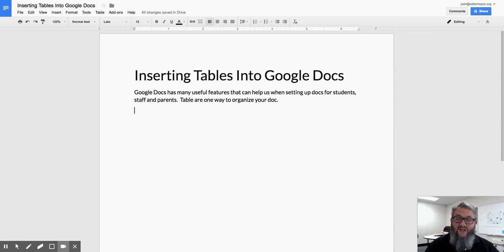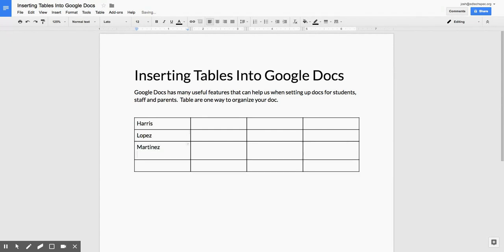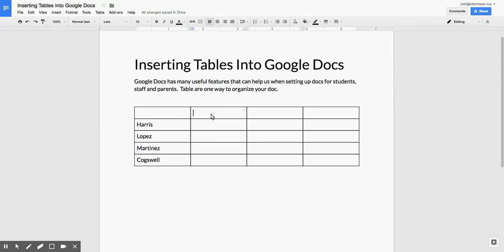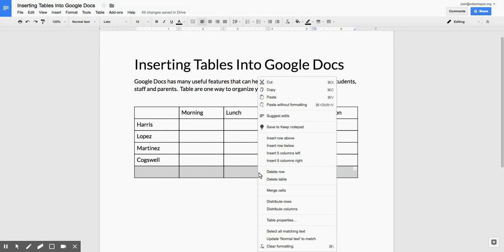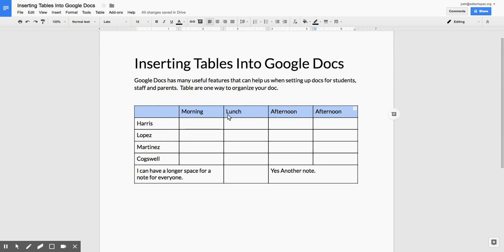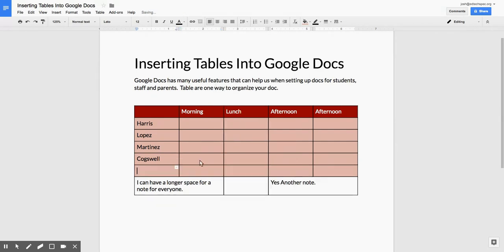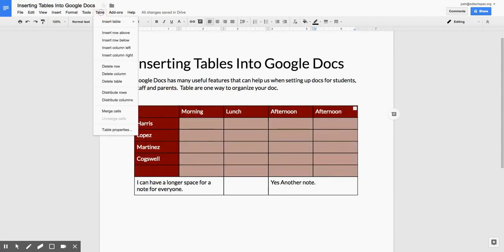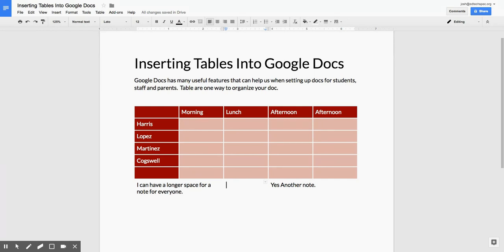Inserting Tables Into Google Docs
Made in June 2017

The basics of inserting tables and formatting them in Google Docs.